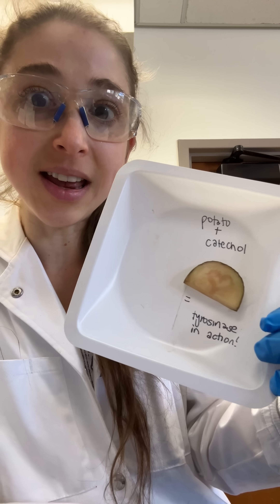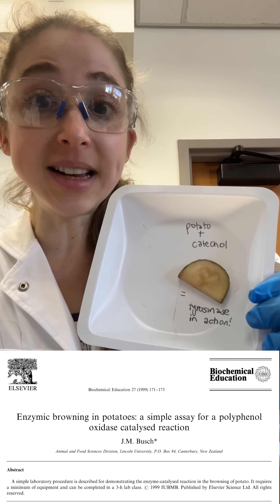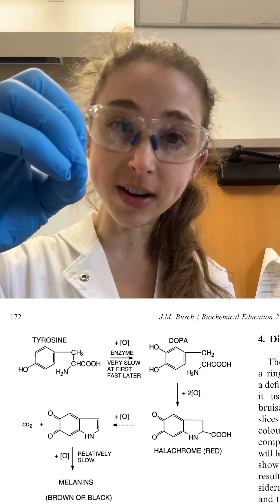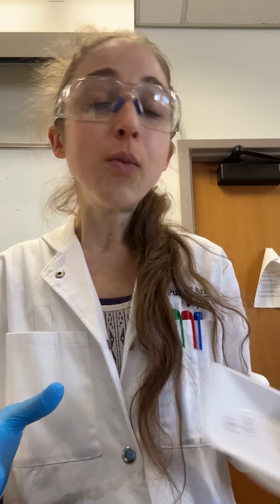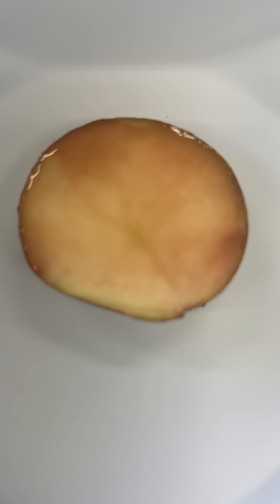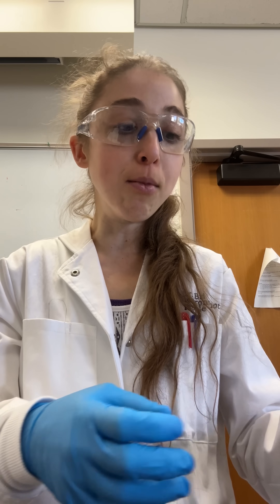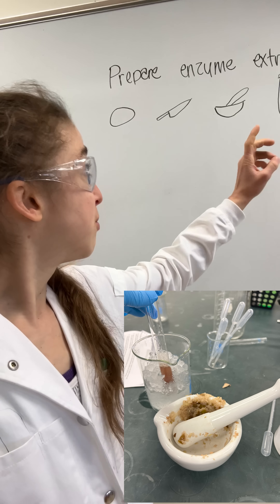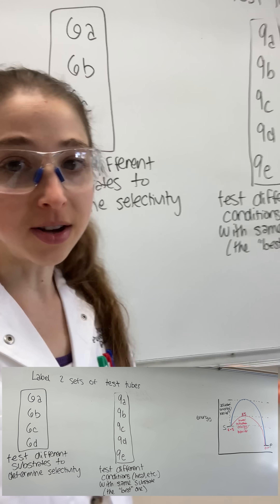Cool potato tyrosinase chemistry lab - enzymatic browning is similar to skin pigment production!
Potato + catechol = tyrosinase in action!

It’s not just for making melanin in your skin, tyrosinase also helps produces melanin and other colored compounds in potatoes and other plants! It’s thought to protect the plants from insects and stuff.

We’re doing a lab on it in my GOB (General/Organic/Biochemistry) class, and it was a lot of fun.

Depending on your goals, you can just put substrate directly on the potato (like I do in the video), or you can create a crude extract by mushing the potato up in NaF (like we did in lab), or you can actually purify the protein crudely with salt precipitation (like some of the papers do).

We used catechol, rather than L-DOPA, as it provides a nicer reaction to monitor.

Thanks to Dr. Karen Ruff for the lab design!

Tyrosinase is also important in us in the context of making hormones called catecholamines. Basically, tyrosinase can take tyrosine and convert it into L-DOPA by adding an -OH. It can then keep going to give you melanin and stuff or, if other enzymes work on the L-DOPA instead of tyrosinase, you can get dopamine, and you can further convert that dopamine to adrenaline & noradrenaline (aka epinephrine and norepinephrine). More here: blog form ; YouTube

References:

Busch, J. M. Enzymic Browning in Potatoes: A Simple Assay for a Polyphenol Oxidase Catalysed Reaction. Biochemical Education 1999, 27 (3), 171–173.

Friedman, M. E.; Daron, H. H. Tyrosinase. An Introductory Experiment with Enzymes. J. Chem. Educ. 1977, 54 (4), 256.

Rob L. Dean. (1999). A Commentary on Experiments with Tyrosinase. The American Biology Teacher, 61(7), 523–527.